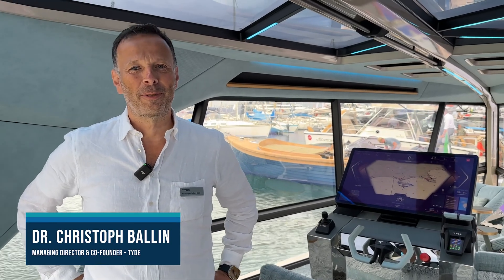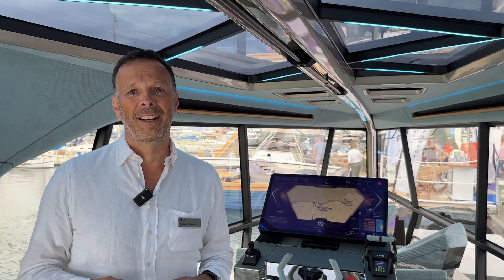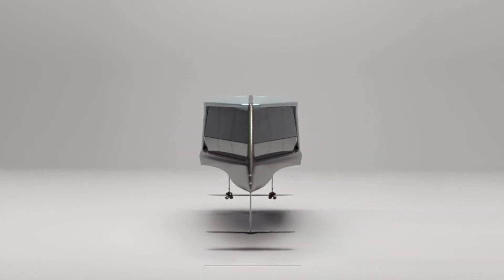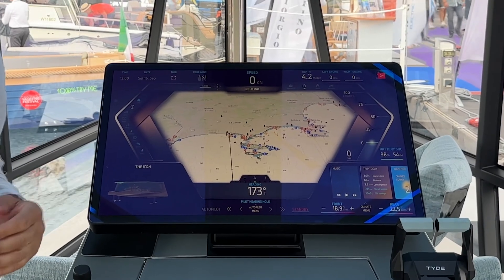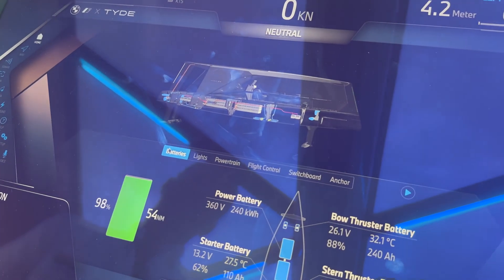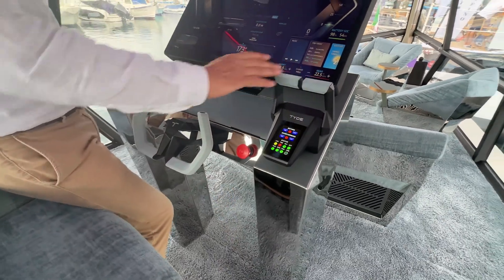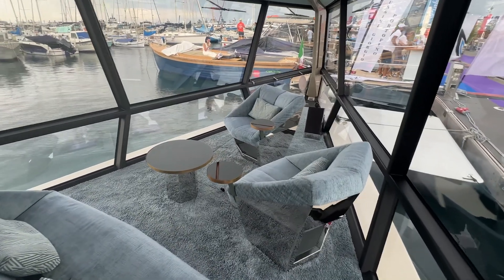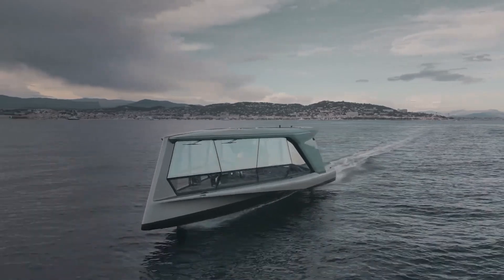Electric Hydrofoil The "ICON" by TYDE | Boat Talks by BoatTEST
What if you could take this emission-free luxury transport from the road and bring it to the water? BMW, in collaboration with electrical engineers and experts in foiling and boat construction and the new boat builder -- TYDE -- has done just that with THE ICON.  Let your imagination run and think of the possibilities.

The BMW-inspired Tyde ICON seen measures 44’2” (23.5 m) long and is 14’9” (4.5 m) wide and is powered by a 240 kWh BMW battery bank providing energy to drive 2x 100kW motors turning aft-facing dual props.  She travels on three foils, and is said to have a top speed of 33 knots, and can cruise 50 miles at 24 knots.  She is for sale, and the company is looking for dealers.

Who is interested in stepping aboard?

BOATTEST Celebrates 23 Years!